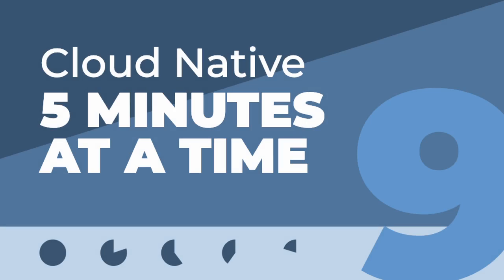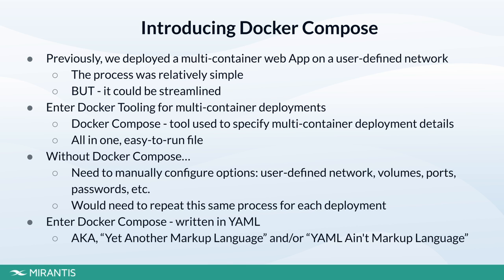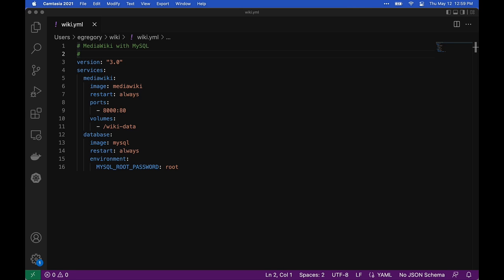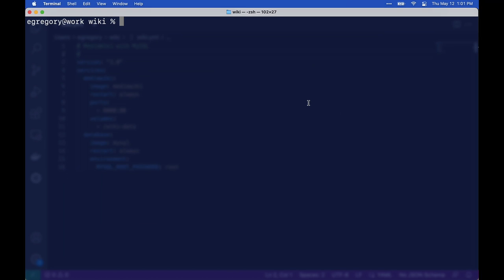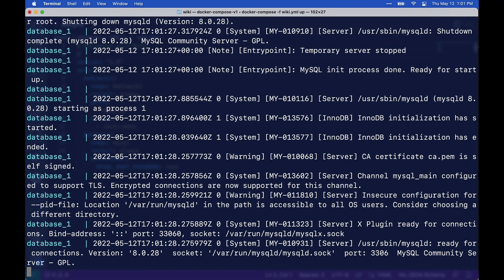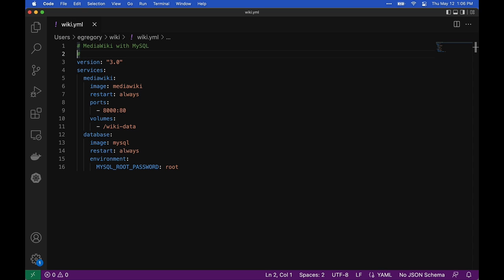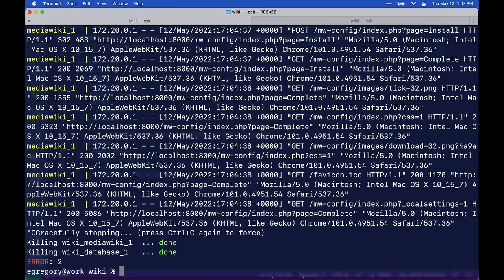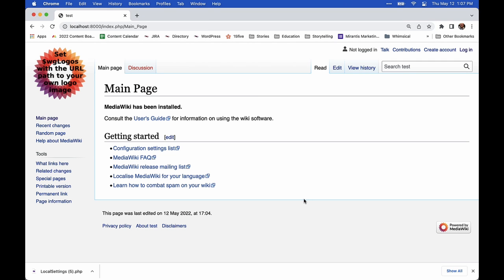Cloud Native 5 Minutes at a Time: Docker Compose & Next Steps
In this new tutorial series, Eric Gregory, Sr. Technical Writer at Mirantis, walks you through the basics of Cloud Native computing. In this episode, you will get a brief overview of Docker Compose, a tool that helps to automate deployments across multiple environments.

You can also check out the blog version of this tutorial